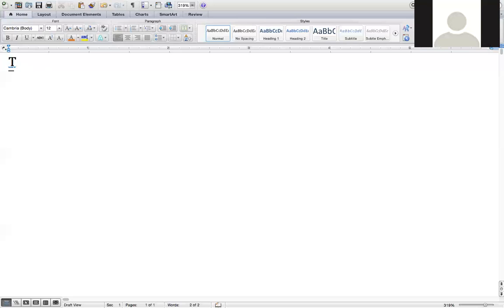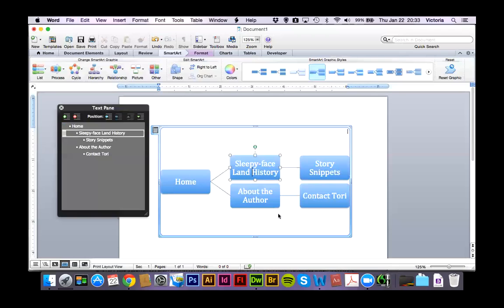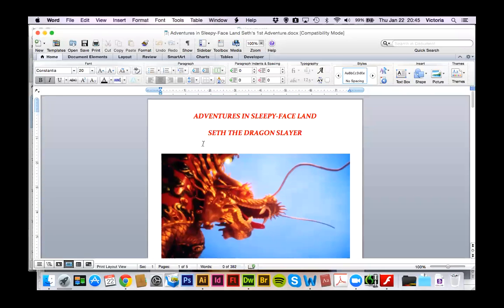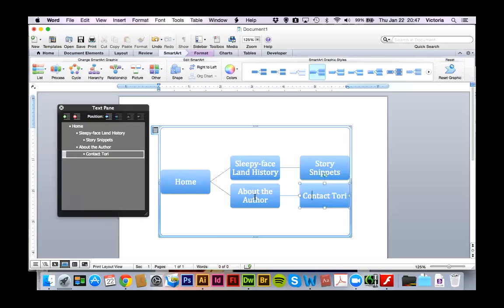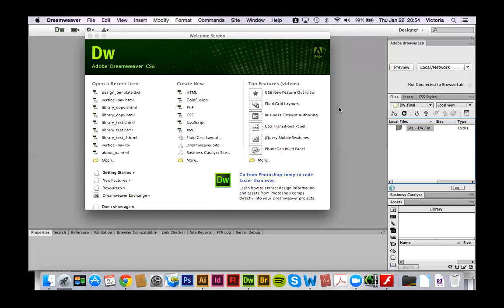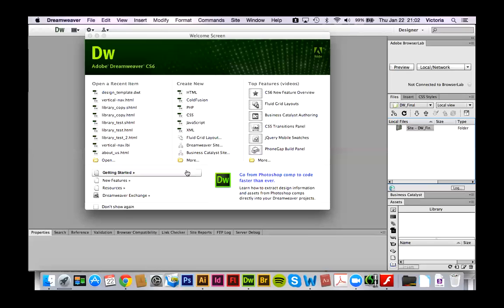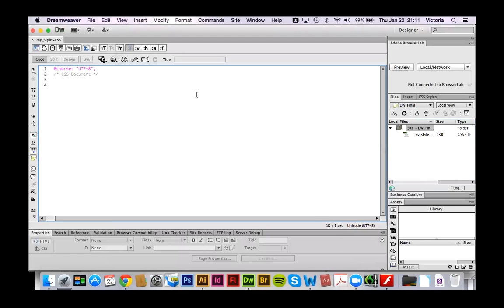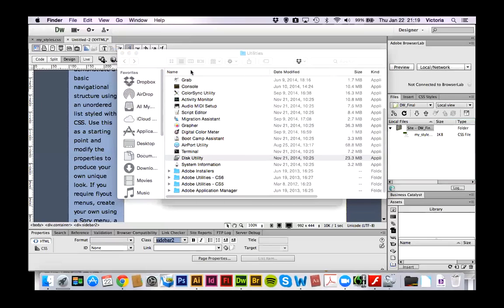Live Lab for Week 4